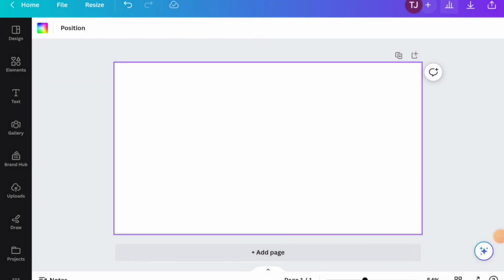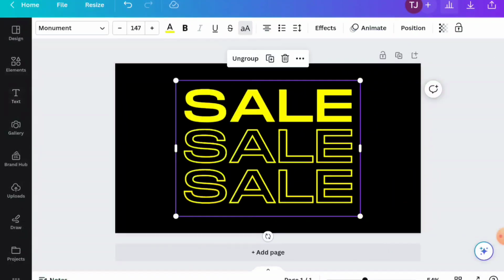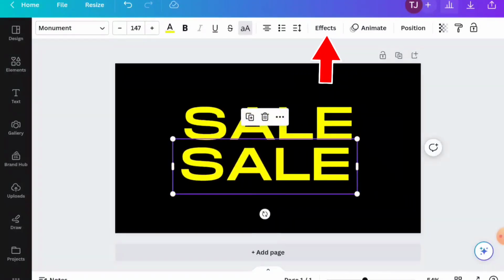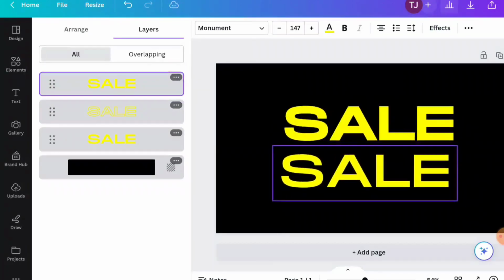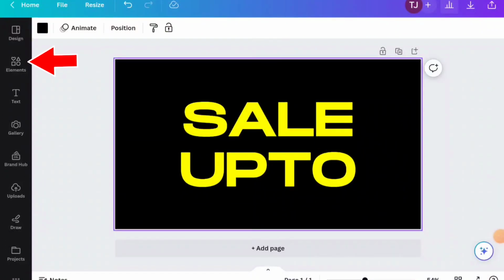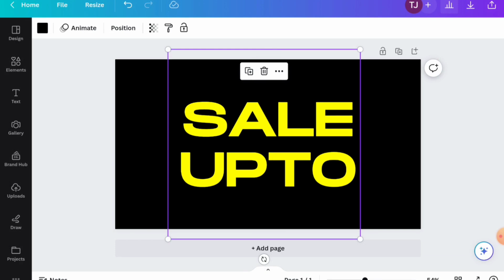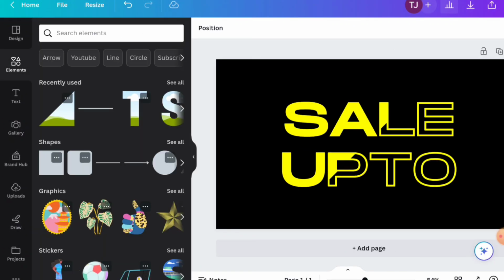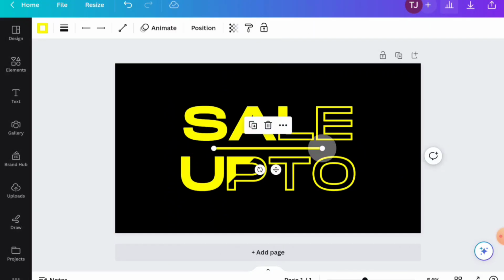Canva Amazing Text Effect - part #1🔥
Generate Templates In One Click In Canva | New AI Feature 🔥😱 Try It Now!!!